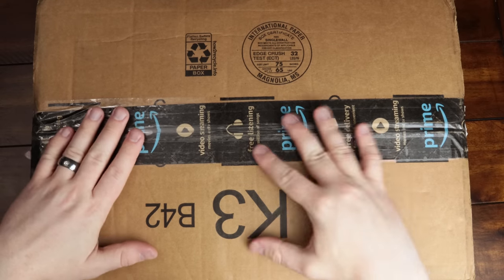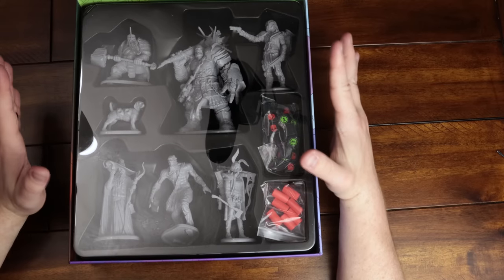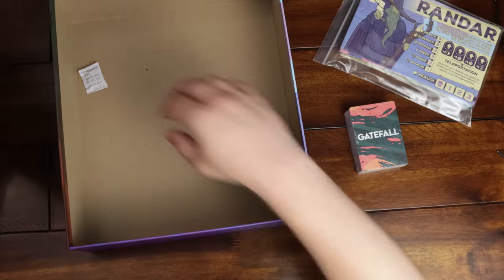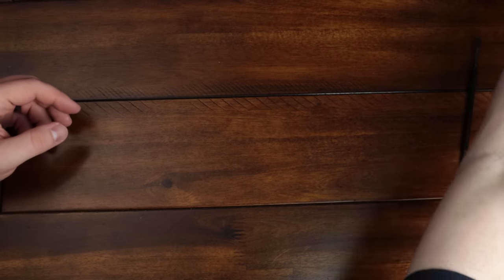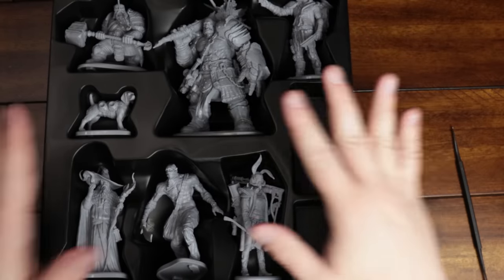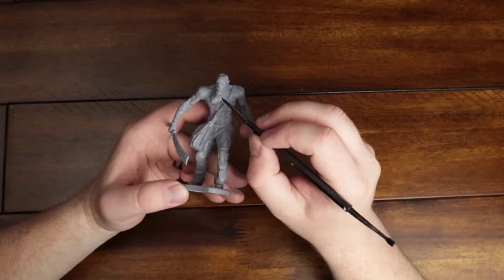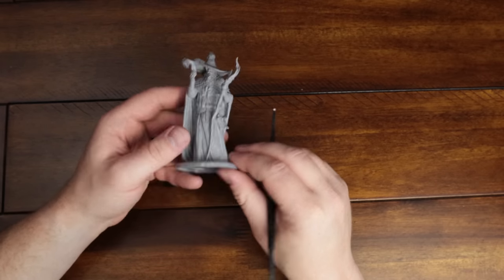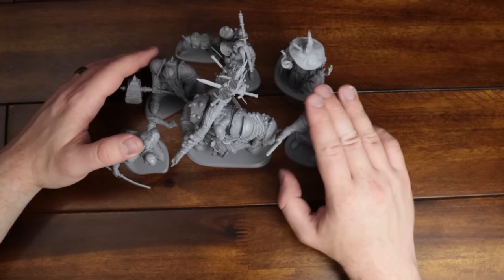HUGE Minis! Gatefall Detailed Unboxing!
The scale of these minis are insane!

Gatefall is a light skirmish game designed for simple but nuanced competitive play that boats the largest normal scale miniatures I've ever seen!

With a game that costs only $60 at retail, how are the components? How much does size matter? I aim to find that out!